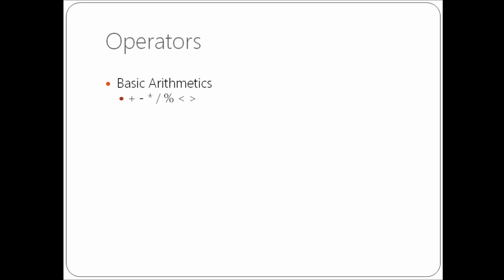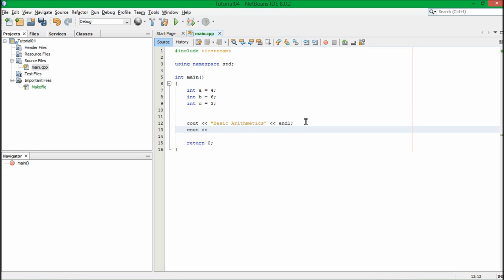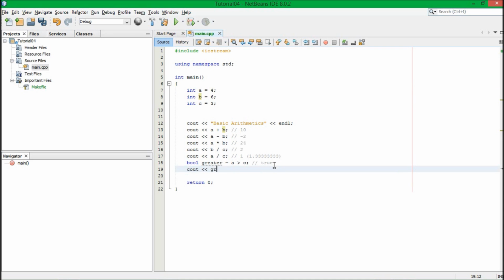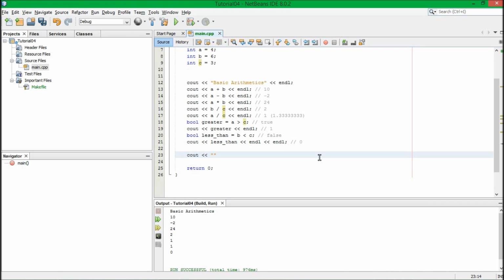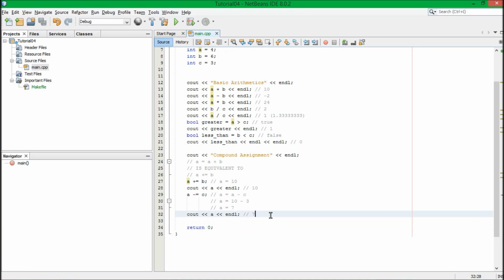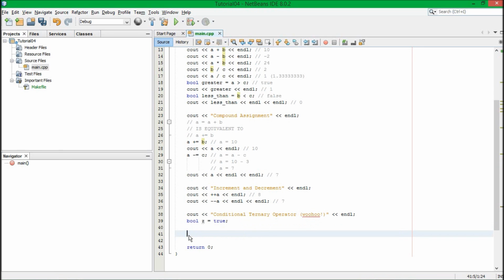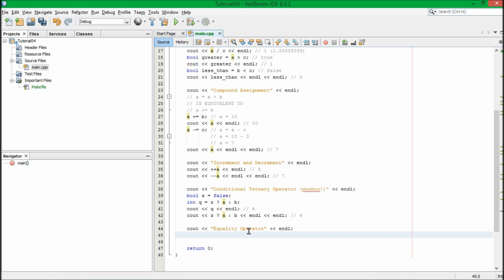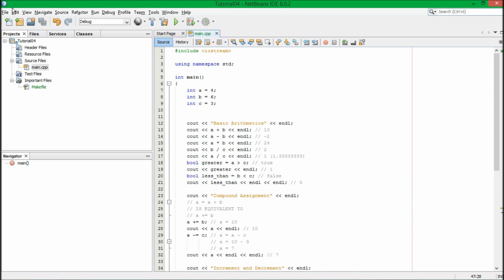C++ Tutorial 04: Operators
In this video, we will be learning about lots of different C++ operators.

Legal Stuff:
I made everything in this video, even the intro and all the music.
I use NetBeans, Microsoft PowerPoint and Blender to create my videos.